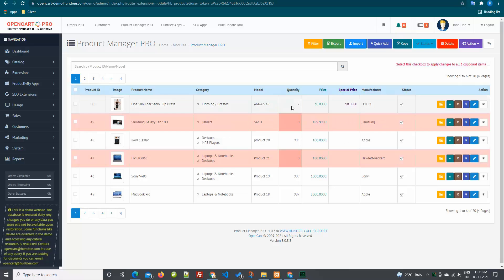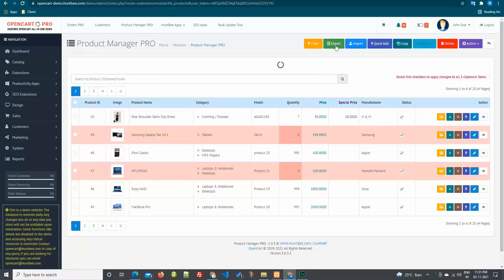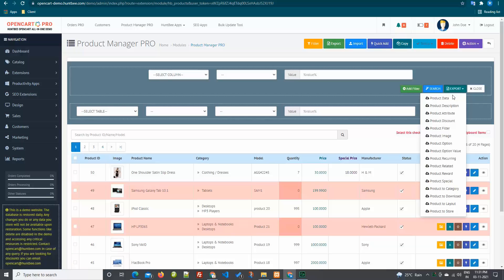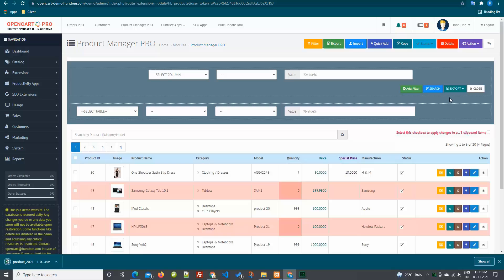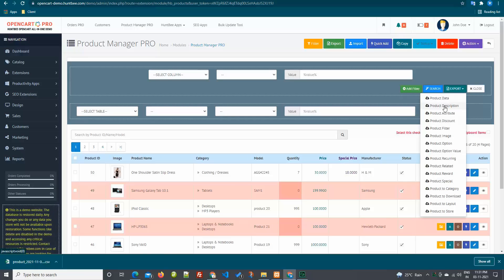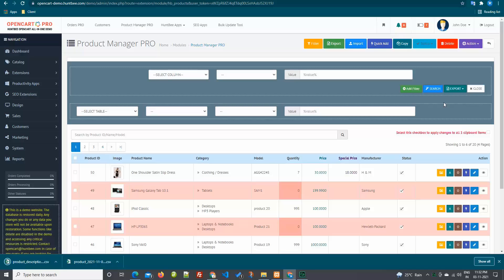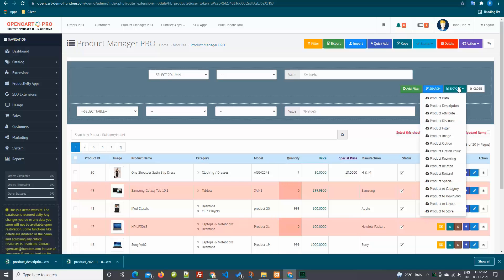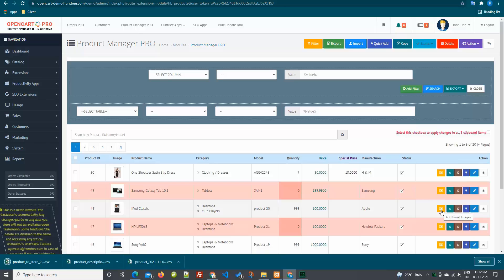Inserting New Products via CSV files - Product Manager PRO - OpenCart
In this video, I have demonstrated how to insert new products through CSV files.

Extension Name:  Product Manager PRO
Extension Version shown in Video: 1.0.3
Developer: Priyabrata Ghorai
Company: Huntbee OpenCart Services

About the extension:

Quick and Easy Product Editor for OpenCart. Export and Import for products.